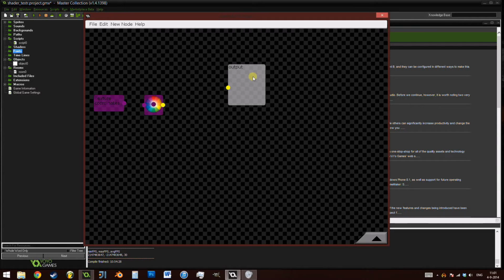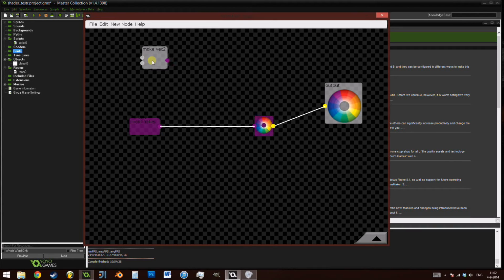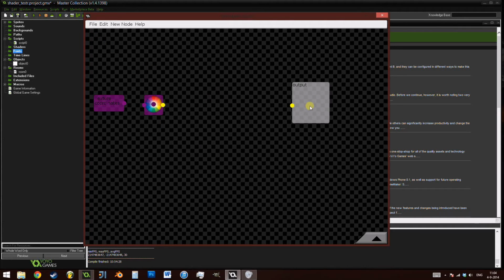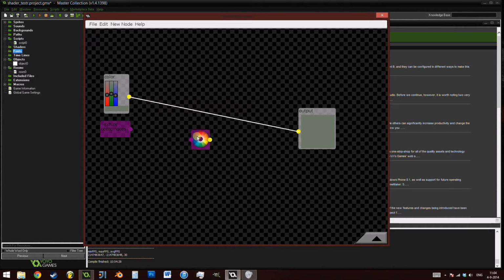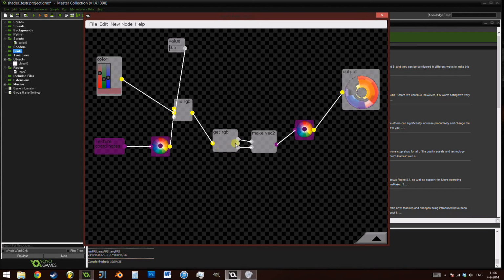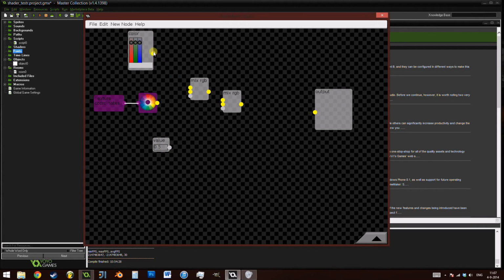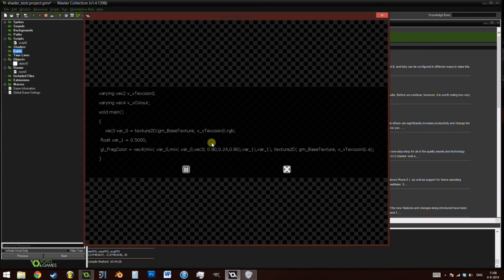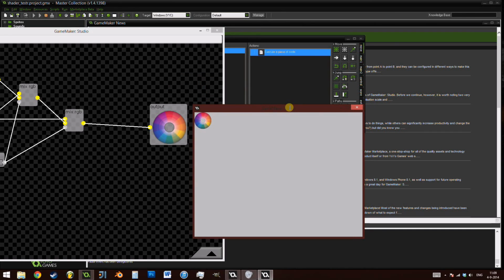Shader Maker 0.4 update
update .4 of shader maker is out! new vec2 nodes and texture coordinates added!